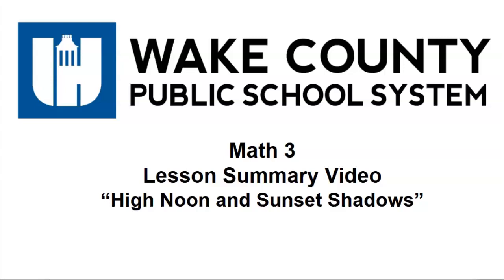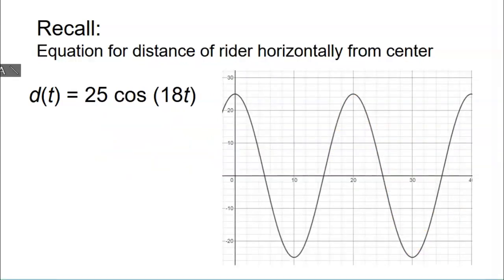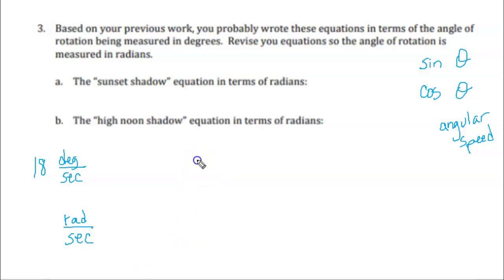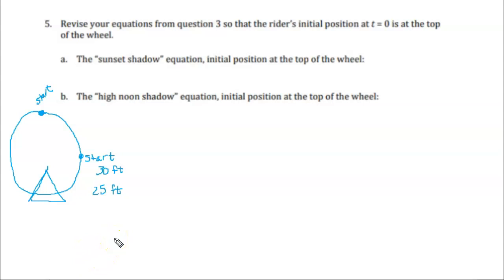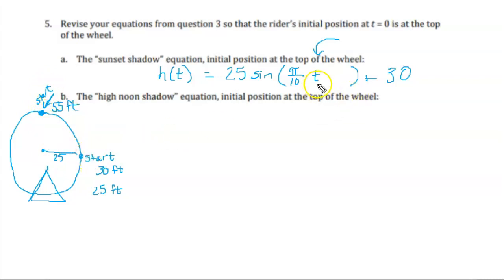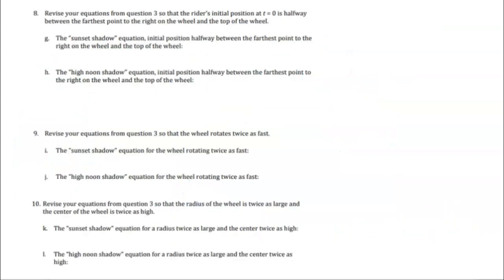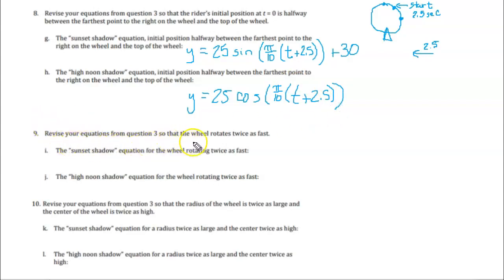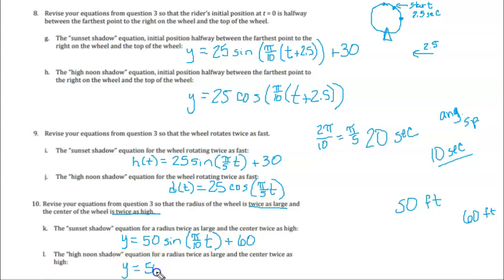M3 U8 Lesson 10 High Noon and Sunset Shadows Summary Video